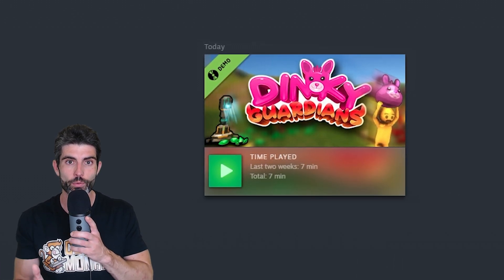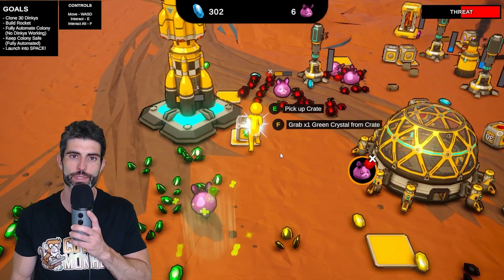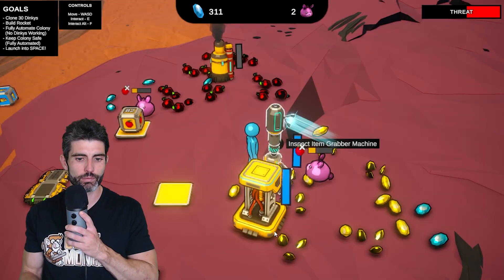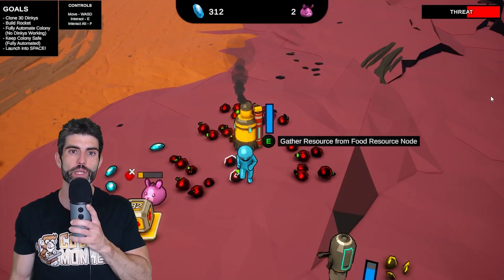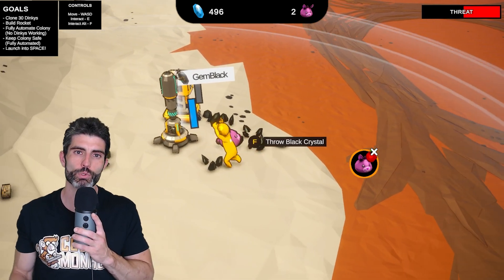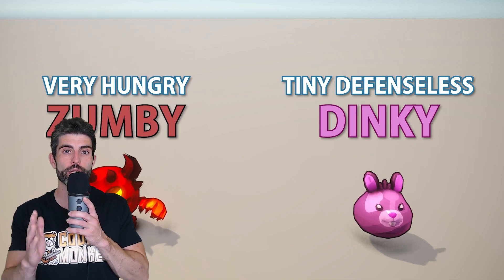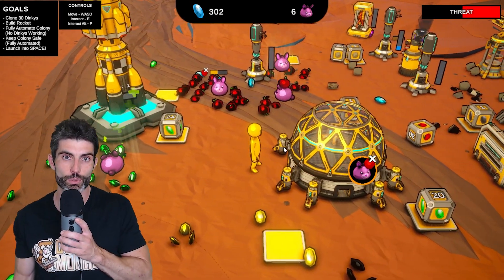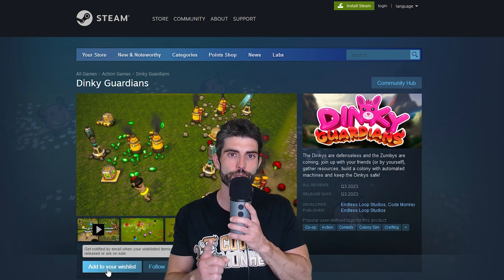Go Play my FREE Demo! (Automation, Colony Building, Defense)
💬 The FREE Demo is out now! Go ahead and give it a try, I hope you like it!
I've been working like crazy and I'm really pleased with everything I've built, however I was mostly super busy building tons of systems which meant not much time for general game design and polish.
So I'm really looking forward to hearing your thoughts on the game, do you think it's too easy or too hard? What about Crafting costs? Is there any machine you'd like to have? Any more orders for the Dinkys?
The Demo is just the beginning, the full release is still quite a ways away so I really want to hear your thoughts to make the final release the best it can be.
Thanks and I hope you enjoy the demo!